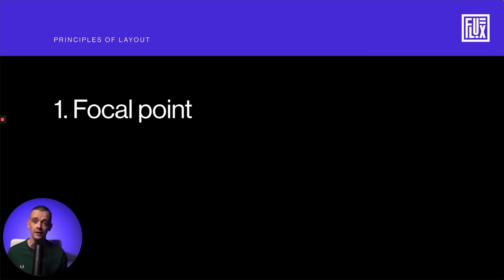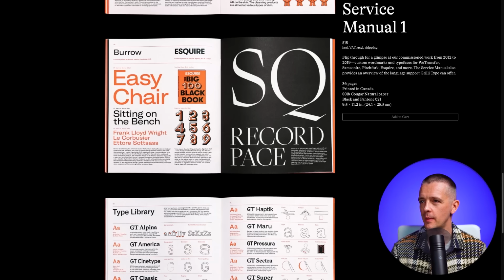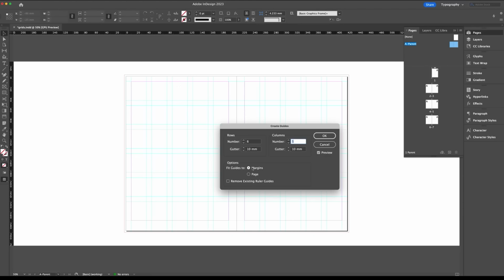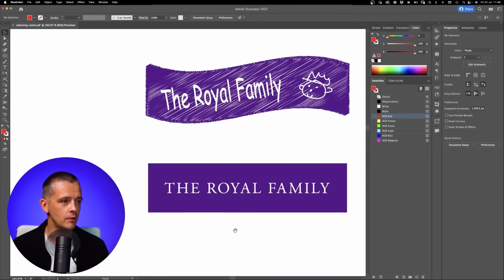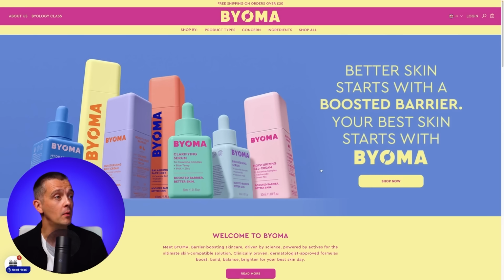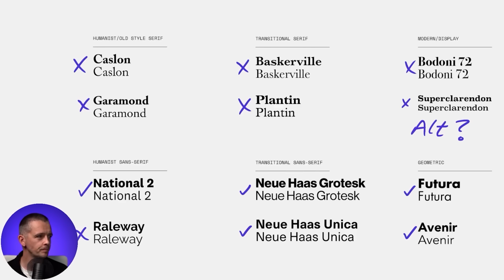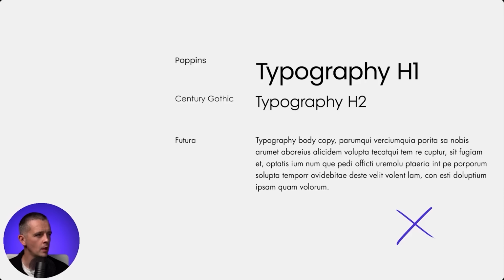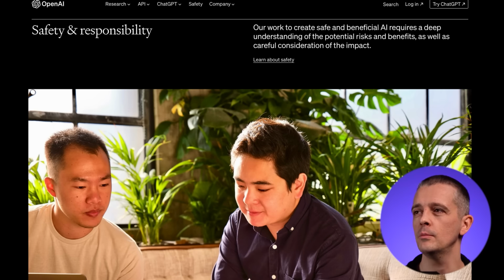Graphic Design Essentials: Free Course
✨ FREE Resource: Put AI to work on your next project. In our Web Designer’s Guide to AI, we show you which tools make sense at each stage of a design and how to use them without losing your creative direction.

This compilation will teach you the fundamentals of graphic design—layout, colour, and typography.

We’ve curated Matt's most valuable videos on the subject into a collection which will take you from total beginner to a designer who is familiar with the essentials principles that underpin all great work.

Build your design business in the age of AI. Join Flux Academy for cutting-edge training, expert workshops, and mentoring

CHAPTERS
0:00 Intro
0:37 Principles of Layout Part 1
11:47 Principles of Layout Part 2
21:41 Principles of Layout Part 3
38:05 Grids
59:34 Sound like a Pro designer in 5 steps
1:07:11 Selecting colors
1:47:13 Choosing fonts
2:31:20 Typesetting
2:46:25 20 years graphic design experience in 5 minutes